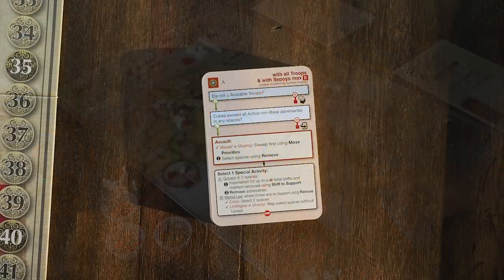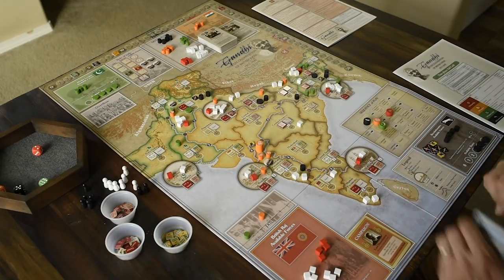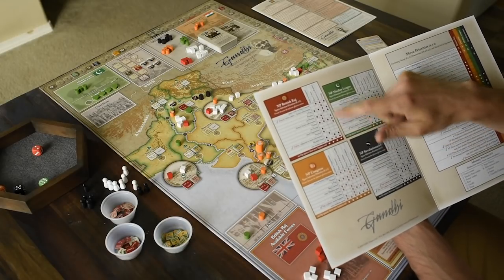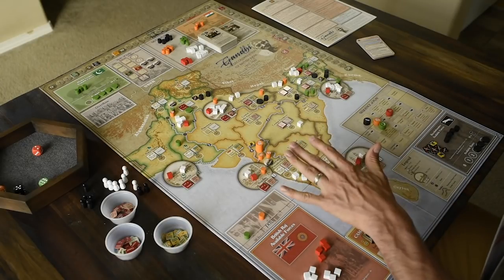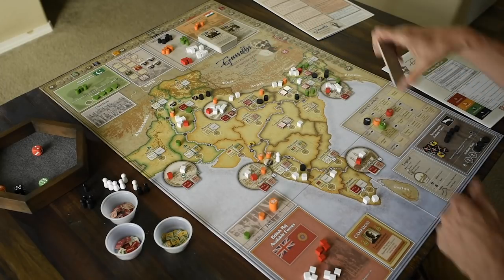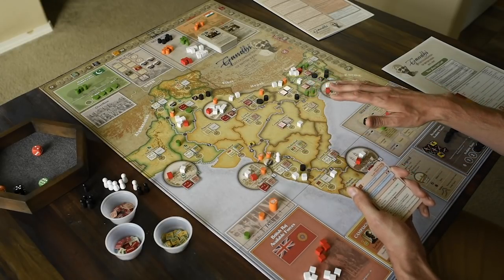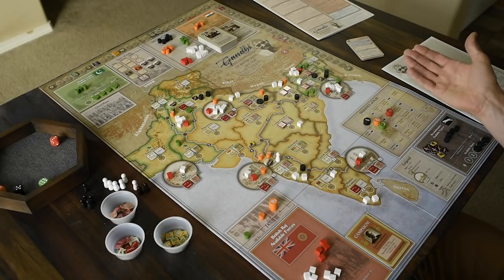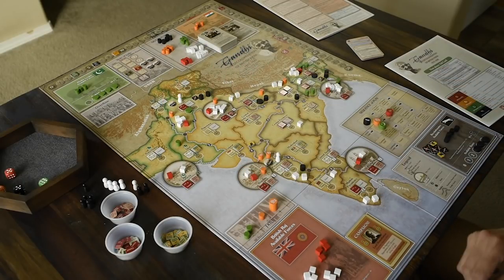Gandhi Non-Player Actions and Short Scenario Setup with Scott Mansfield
In this video, Scott does a run-through of the non-player actions and the short scenario setup for Gandhi: The Decolonization of British India, 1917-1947.

If you would like to find out more about this game or you would like to order it, the game page can be found